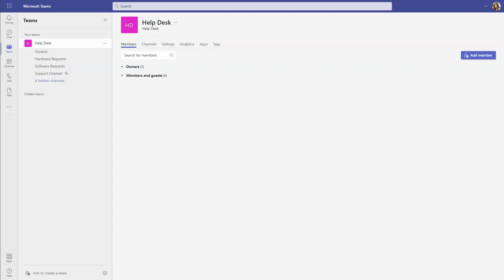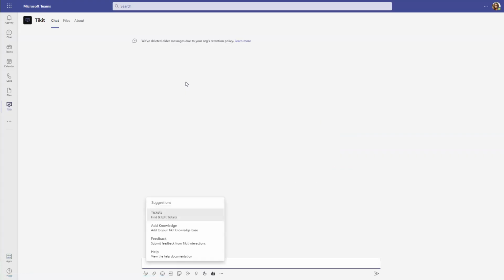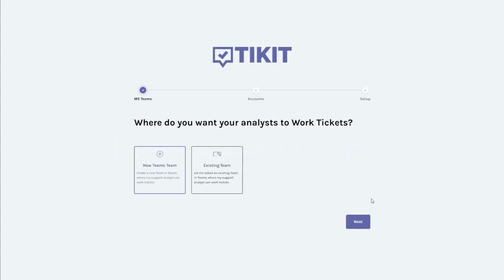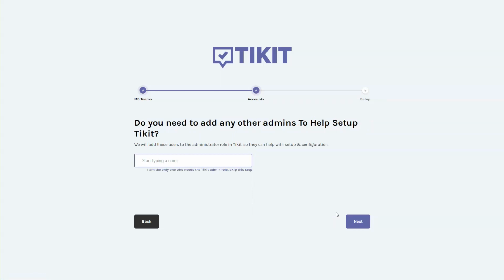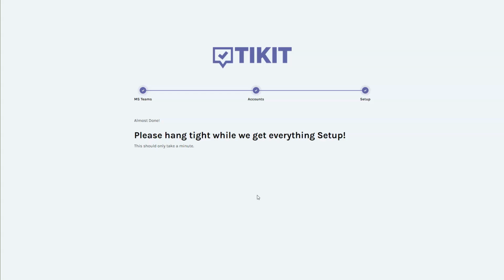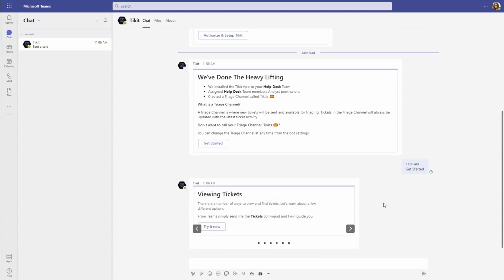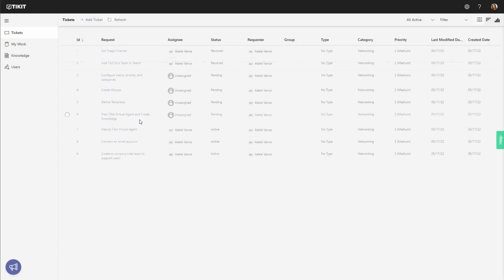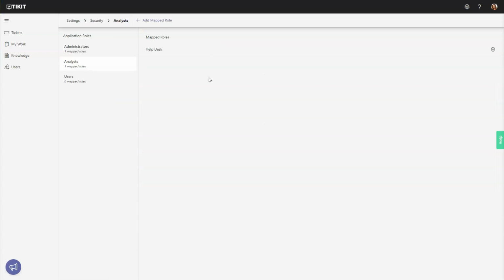Authorize & Setup Tikit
In this how-to we will walk through onboarding Tikit. We'll cover installing Tikit in Teams, authorizing M365 permissions, adding Tikit to a new or existing Team, adding additional admins and how to confirm all the heavy lifting has been done in setting up Tikit.